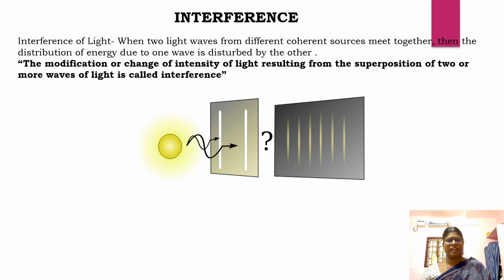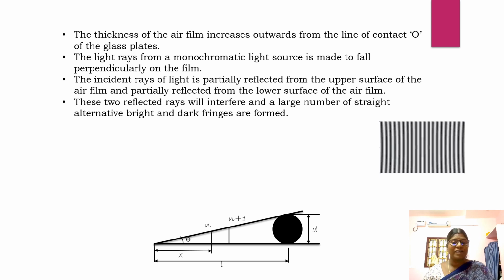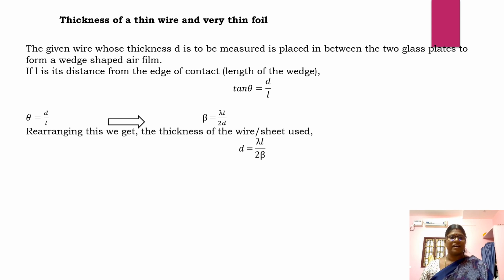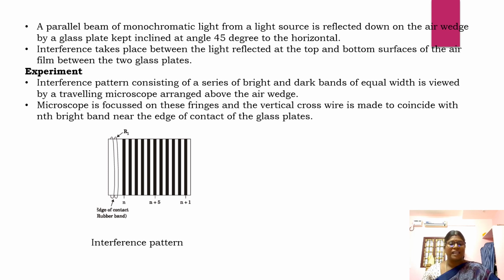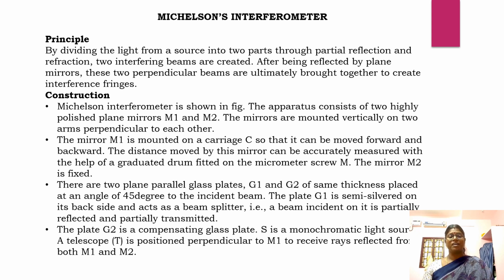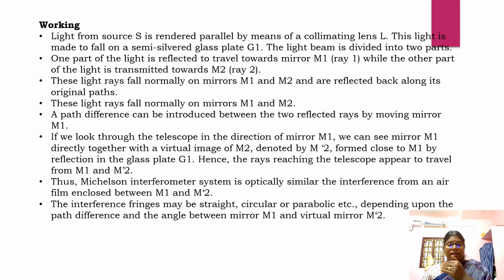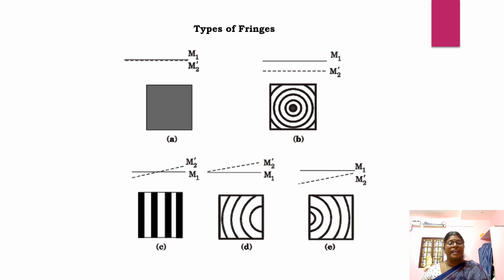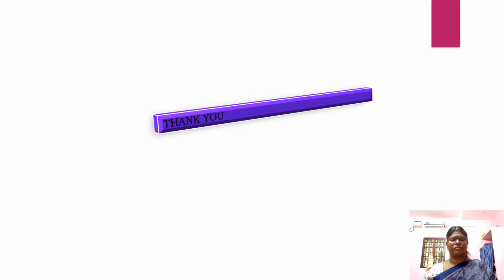PH3151Engineerig Physics-Unit-3-Part-2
Interference-Air wedge experiment-Michaleson's Interferometer